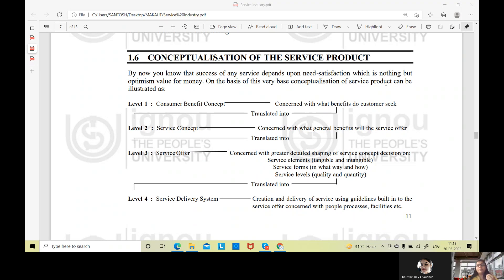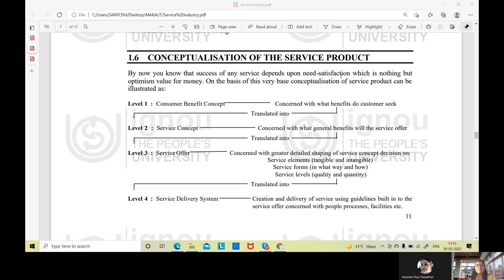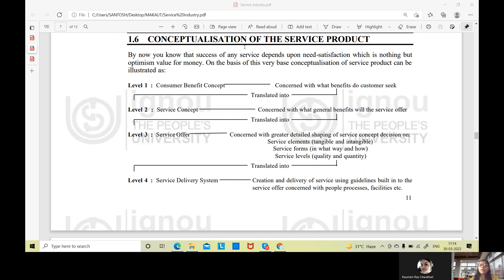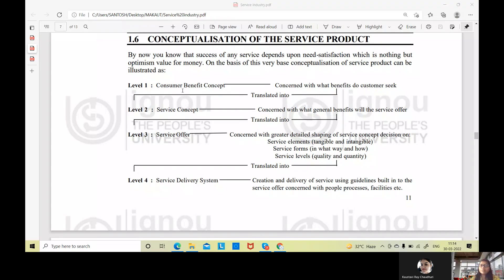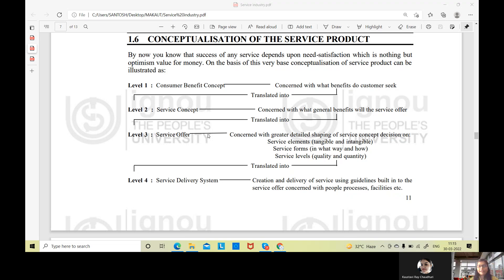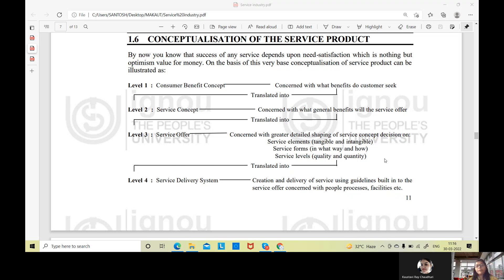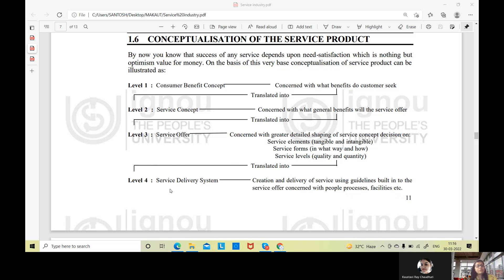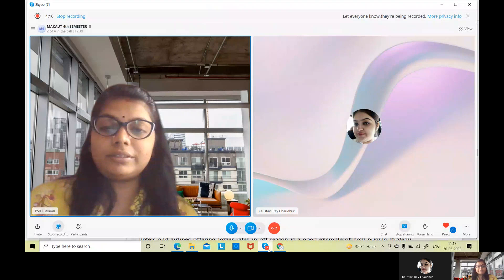Conceptualization of a service product by Amrita Mam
Admissions going on for Online MBA Classes for Executive Professionals & Regular Students from all universities. We provide complete one-to-one guidance including help in Project report preparations and internship.

Complete guidance for BBAAdmission​ onlineclasses​ bbapreparation​ matcoaching​ ibsat​ coaching and all subjects of BBA covered under one roof.

BBA, MBA,PGDBA, PGDBM, PGDFA,M.Com,B.Com Management, Commerce, All subjects and specialization under one roof.
Economics, Accounts, Finance, International business, Theory papers, HR Certification, Labour law, Digital marketing.
ICFAI, ISB, IBS, ISWBM, ISBM, NSHM, BIBS, CIMA, Annamalai, MAKAUT, IGNOU,. SMU, Symbiosis, NMIMS,

Best faculty and Industry experts provide training and placement facility.
Online classes, one-to-one discussion, audio-video class facility, class recordings for revision, weekend batch, executive specialized classes, regular batch, revision, mock test, sample papers, assignments, synopsis,.Guaranteed results or Free classes till paper clearance.

***conditions applied.

A161 Lake Gardens Kolkata 700 045